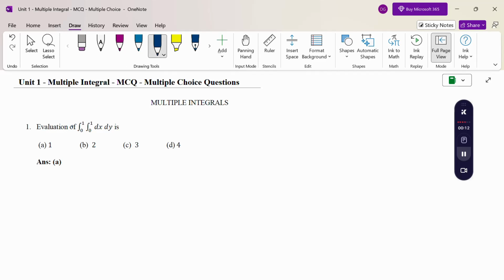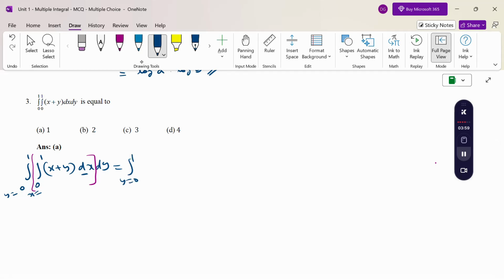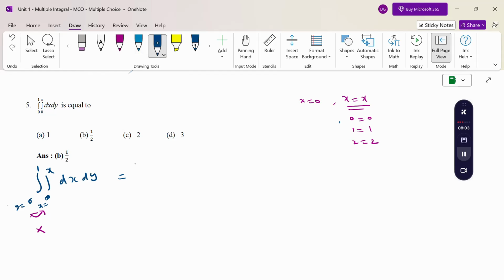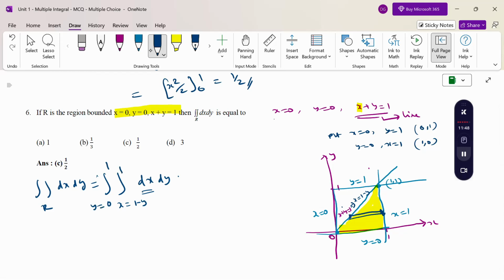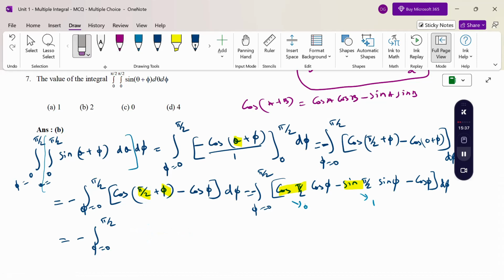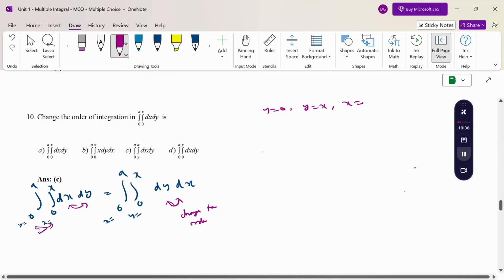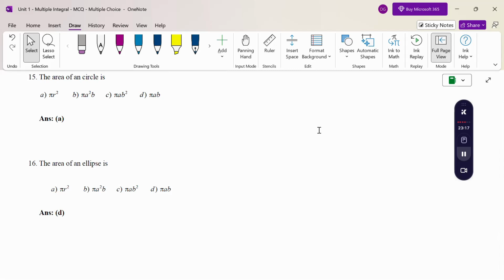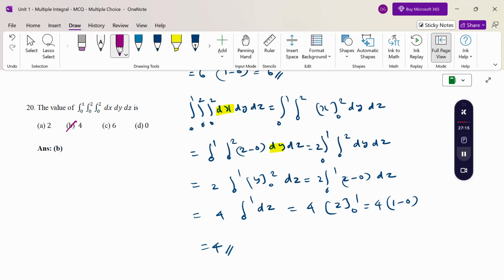1. MCQ - Unit 1 - Multiple Integral - 21MAB102T - Engg. Maths II - Multiple Choice Questions